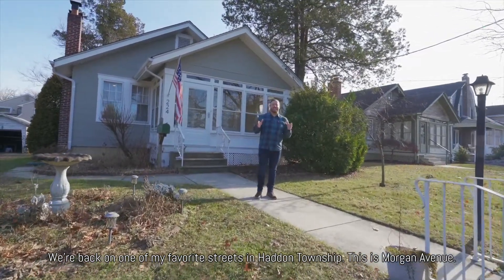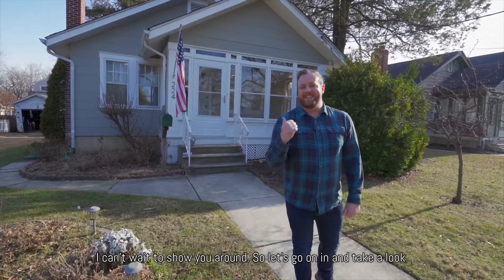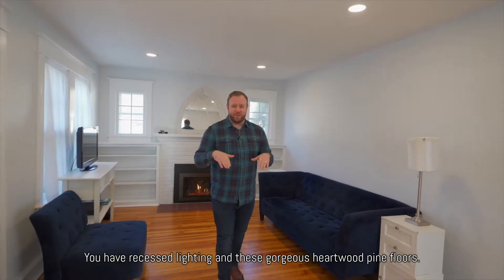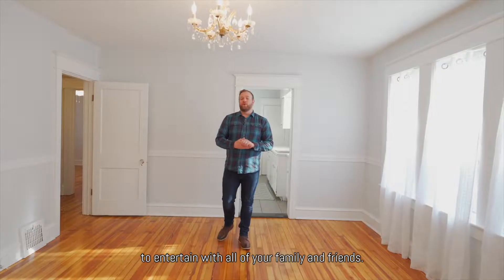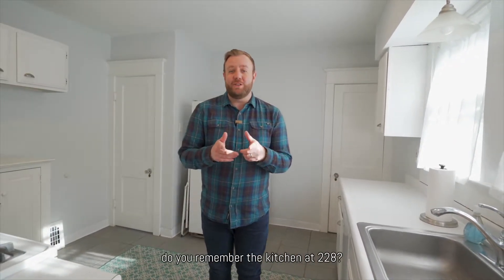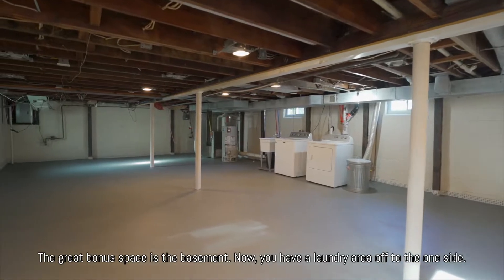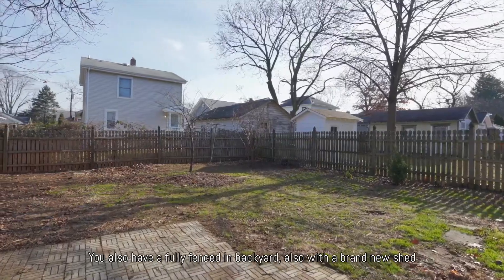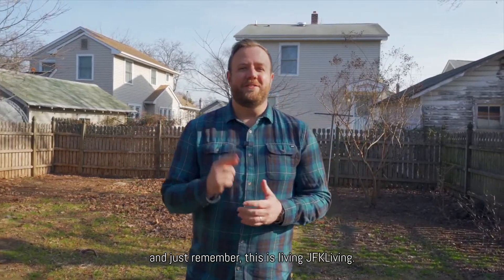JUST LOOK 👀 AT THESE FLOORS! ✨ Stunning bungalow in walking distance of downtown Collingswood ✨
COMING SOON: 224 Morgan Ave, Haddon Township, NJ 08108  💫 Homes for sale in Haddon Township NJ 💫 Watch the video tour of this beautiful home.

🚨LISTING IS LIVE ON THURSDAY JANUARY 27TH

224 Morgan Ave is a fantastic entry level home in the Bluebird section of Haddon Township.

This 2 bedroom, 1 bathroom bungalow style home has some really fantastic features, such as:

🔵 gorgeous original heartwood pine flooring running throughout
🔵 recess lighting in the living room and kitchen
🔵 a stunning gas fireplace with built-in surround shelving
🔵 a great three season screened in porch
🔵 and a bonus walk down basement that could be easily finished for additional living space.

The entire home has been freshly decorated just for you, and the basement has had a new perimeter drain system installed for your peace of mind.

The kitchen could easily be opened up, creating a spacious open kitchen & dining room.

The backyard is fully fenced in, with a brand new shed being installed just for you.

Only 2 minutes walk to the Cooper River Park, and a 15-20 min walk to the Collingswood PATCO station and downtown Collingswood with all its amazing restaurants and stores.

✨ 𝒞𝑜𝓂𝒾𝓃𝑔 𝒮𝑜𝑜𝓃 ✨ 𝗖𝗵𝗮𝗿𝗺𝗶𝗻𝗴 𝗯𝘂𝗻𝗴𝗮𝗹𝗼𝘄 💎

📍 224 Morgan Ave, Haddon Township 08108
🛏 2 🛁 1
📏 1,040 sqft

Looking to SELL your home in Haddon Township? The JFKLiving team goes above and beyond for each and every one of our listings.

To get all the latest real estate news, tips, advice and more, sign up to the JFKLiving newsletter 'The Offer' at: